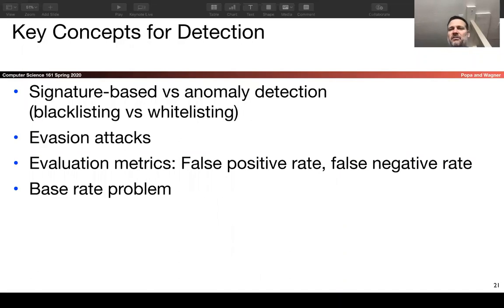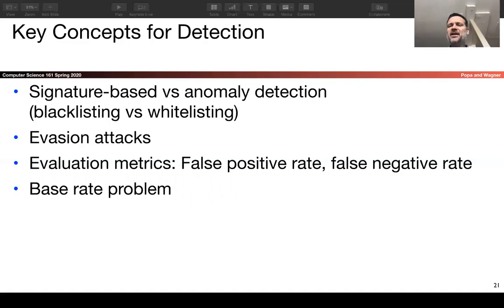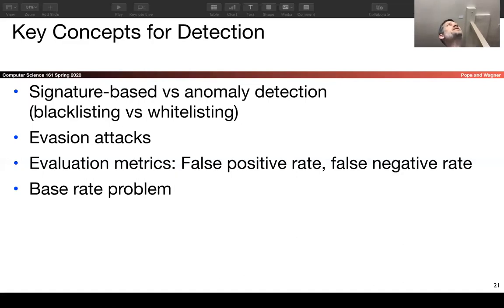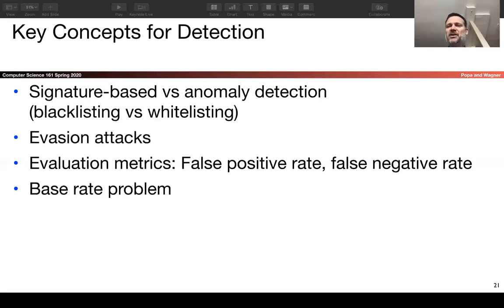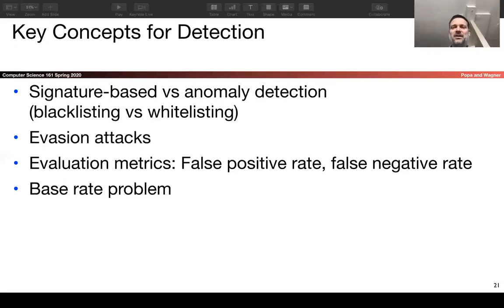CS161 SU20 Lecture 18.17 - Intrusion Detection Conclusion